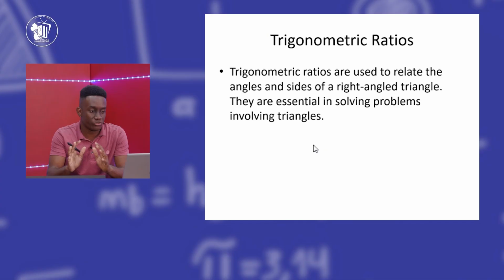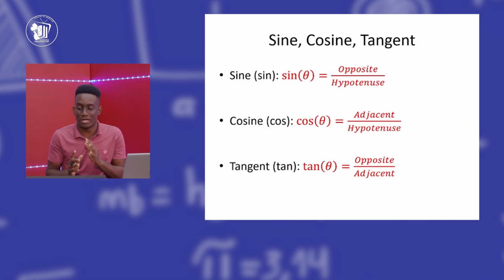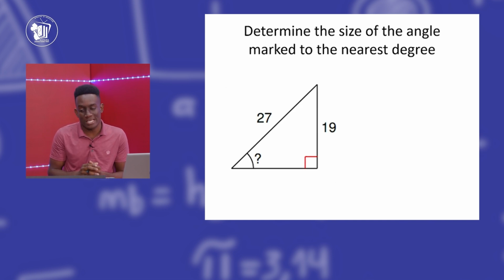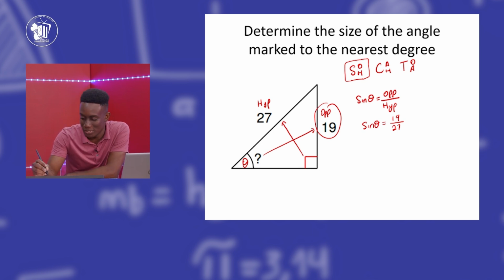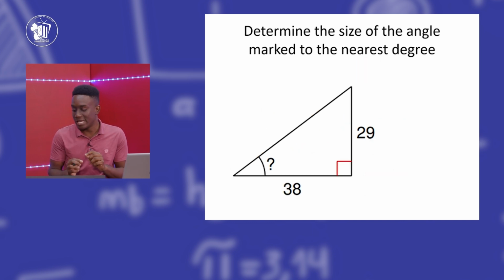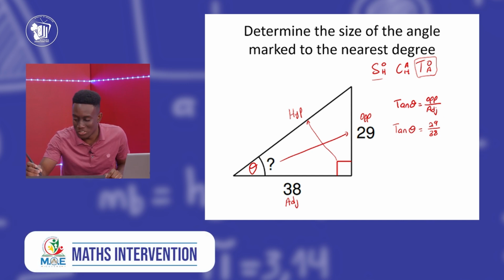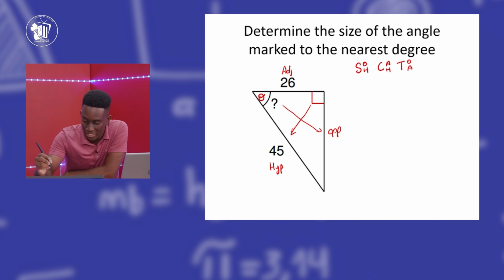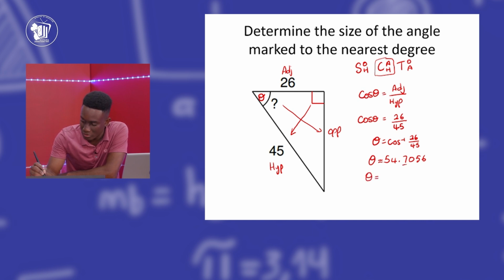Trigonometric Ratios - Finding Angles